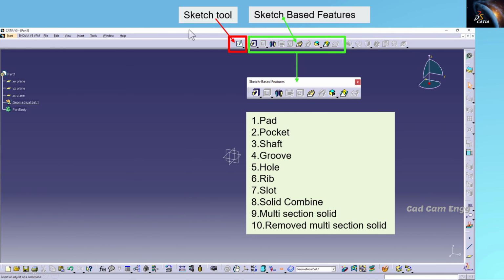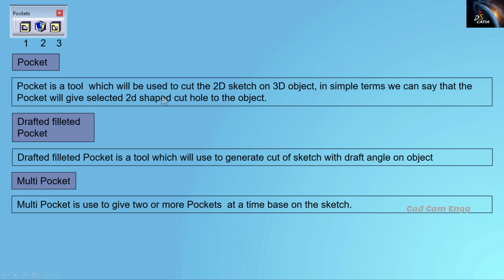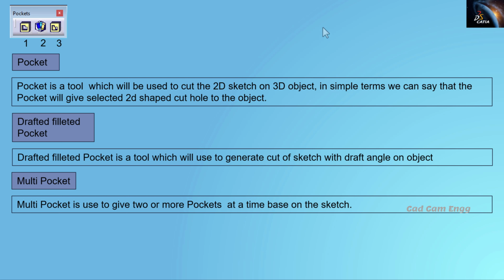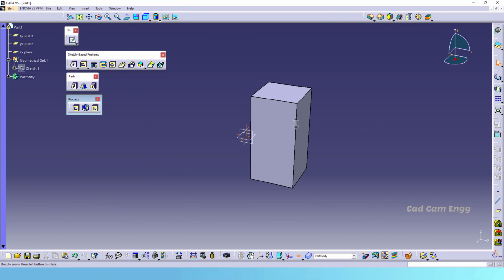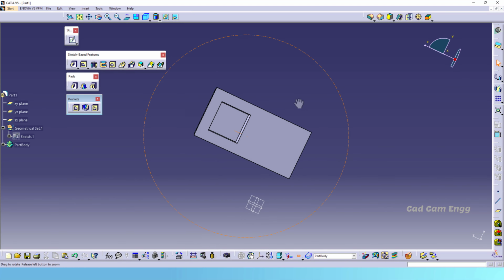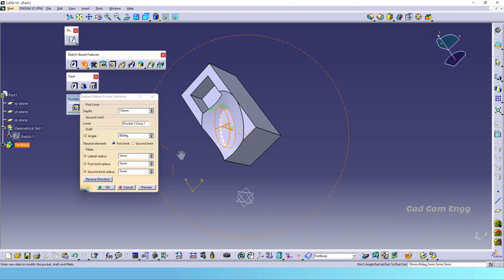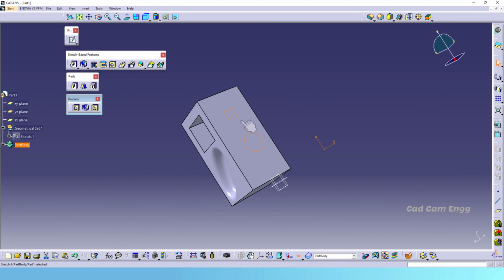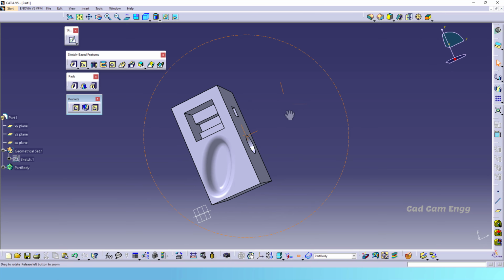11.Sketch Based Tools - Pocket | Catia V5 | English